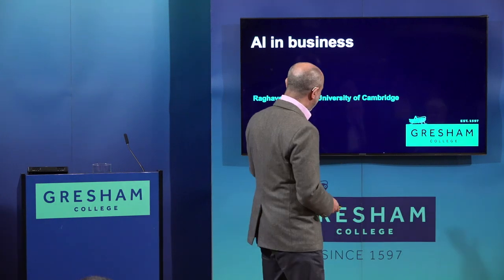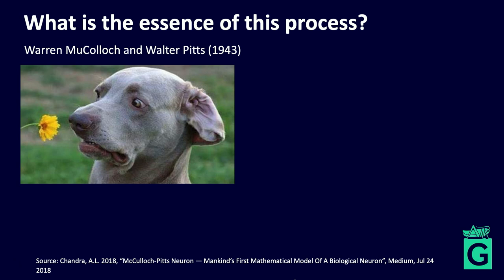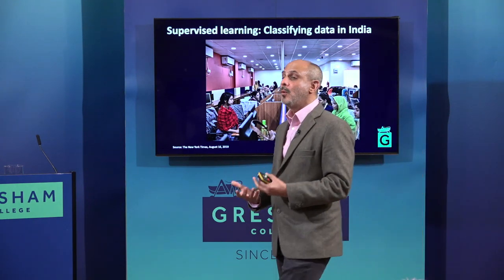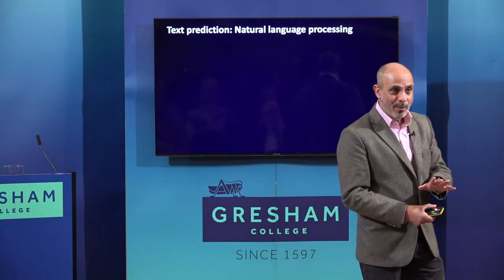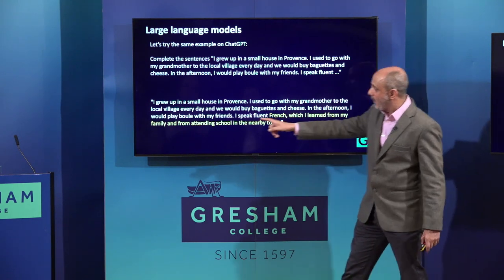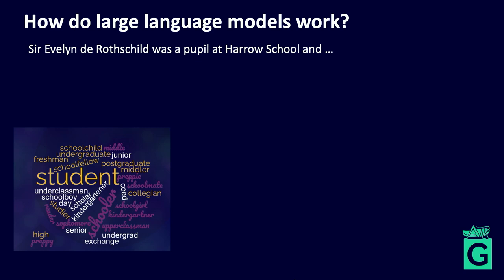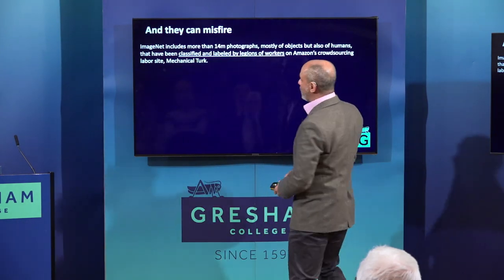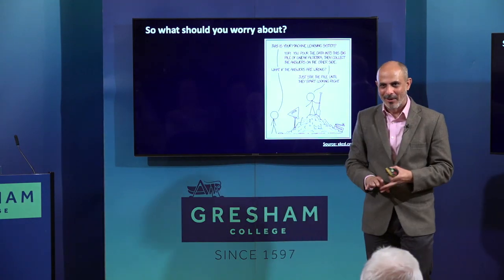AI in Business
AI is another major technological innovation. AI needs data, or more precisely, big organized data. Most data processing is about making it useful for automatic systems such as machine learning, deep learning, and other AI systems. But one big problem with AI systems is that they lack context. An AI system is a pattern recognition machine devoid of any understanding of how the world works.

This lecture discusses how AI systems are used in business and their limitations.

A lecture by Raghavendra Rau recorded on 22 May 2023 at Barnard's Inn Hall, London